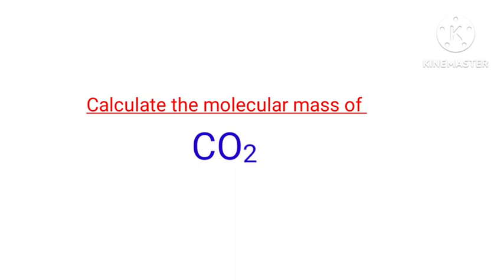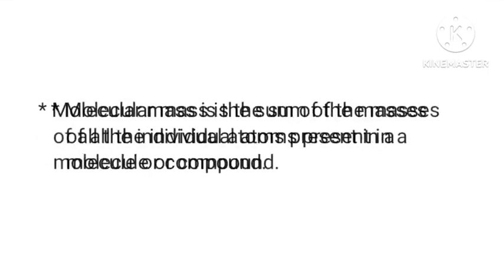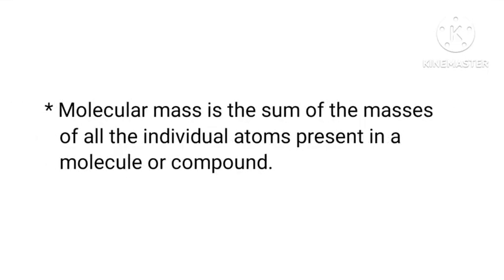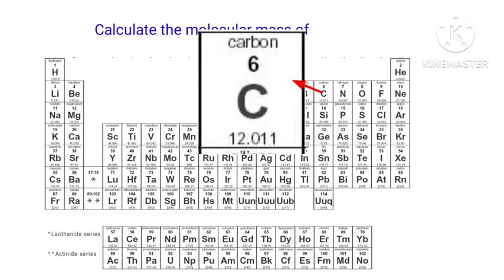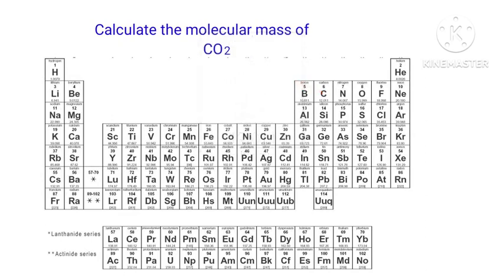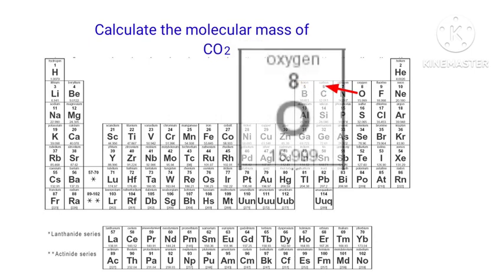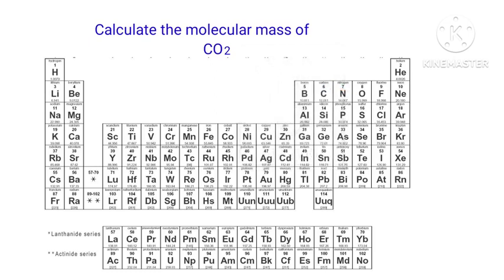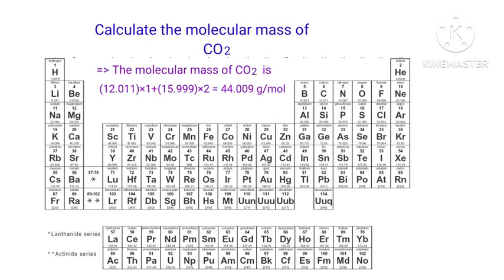Calculate the molecular mass of CO2. The molar mass of CO2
The mass number for co2
what is the molecular mass of carbon dioxide?
molar mass of CO2